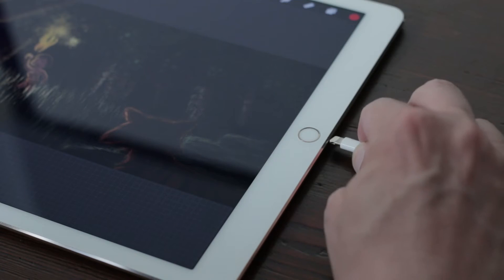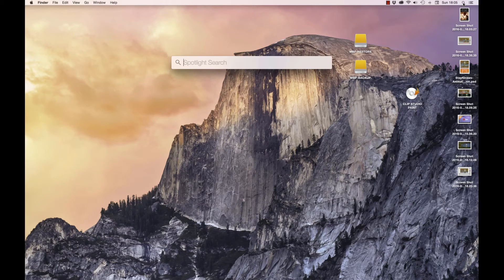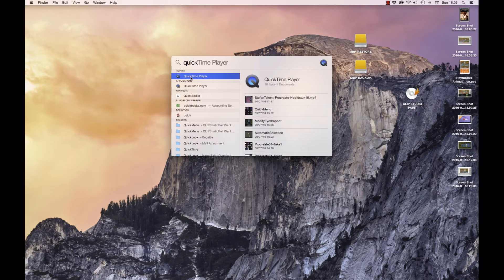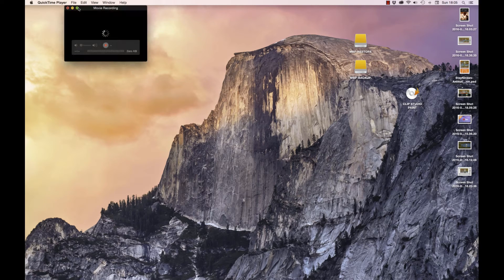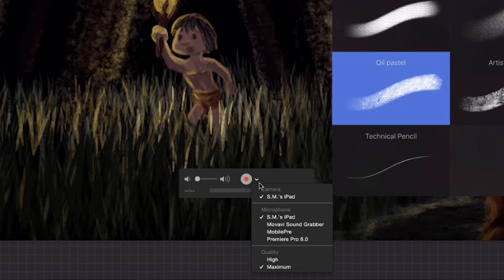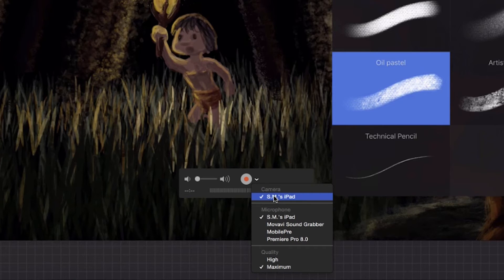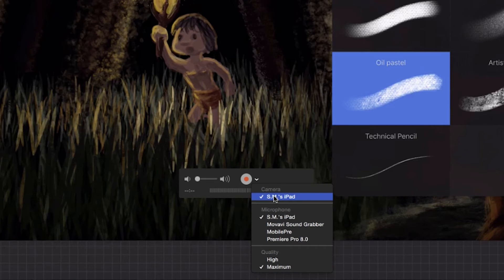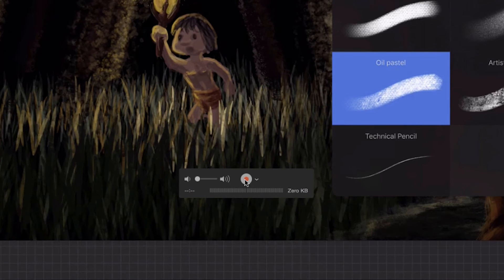Record your iPad with Quicktime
How to record your iPad. You can record any iOs device on your Mac. If you run OS Yosemite or up, you can record your iPad or iPhone with Quicktime Player. Watch the video and see how to do that.